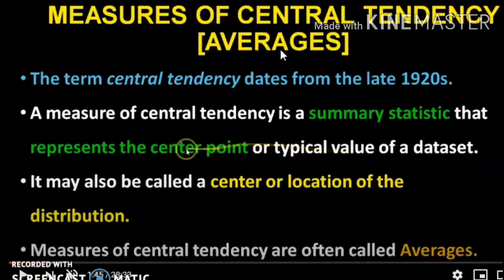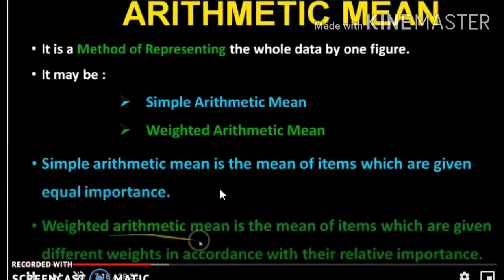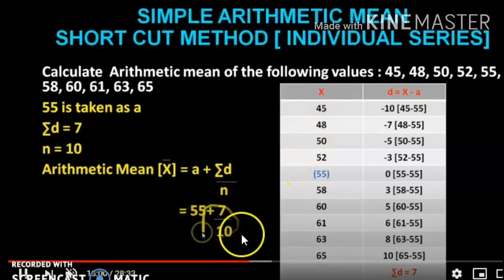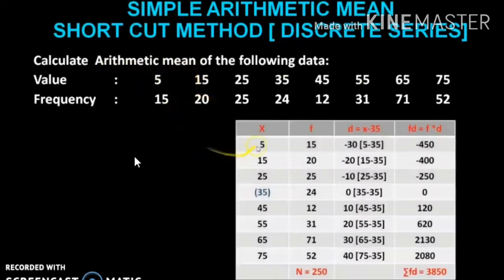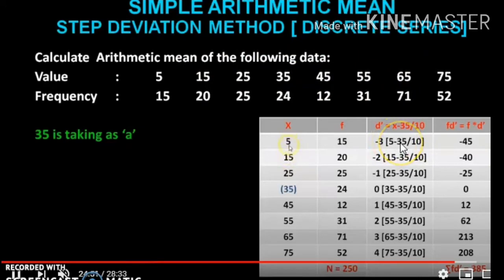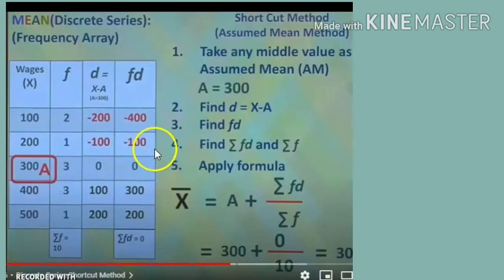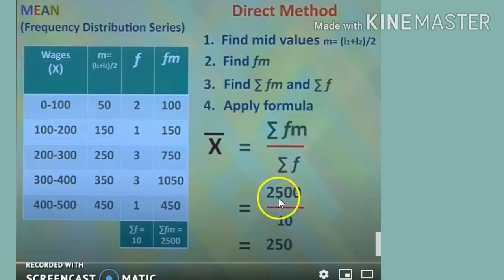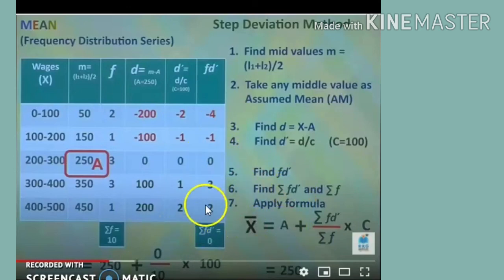PART - A STATISTICS, # CHAPTER-5 MEASURES OF CENTRAL TENDENCY PART - 1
Measures of Central Tendency PART - 1